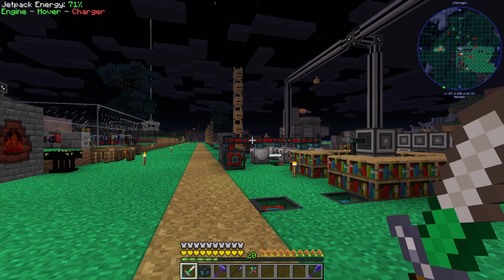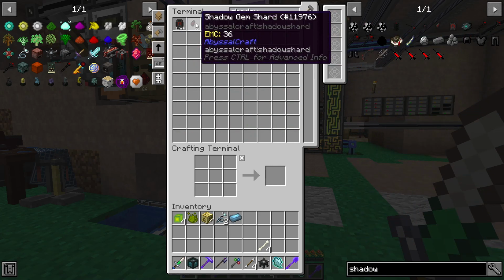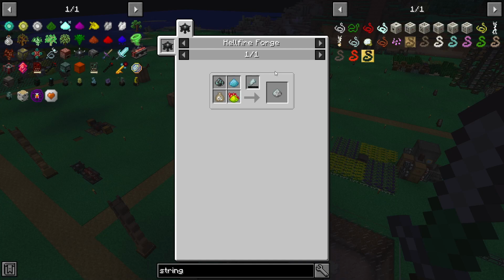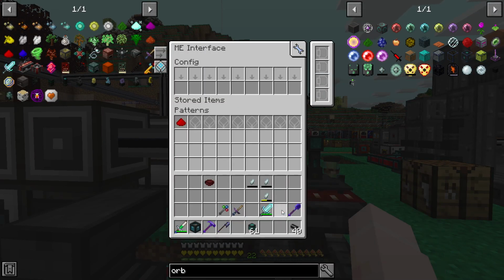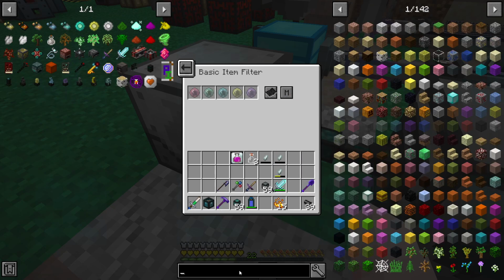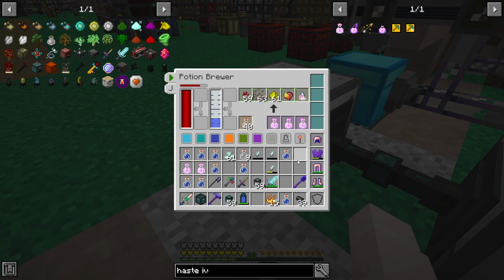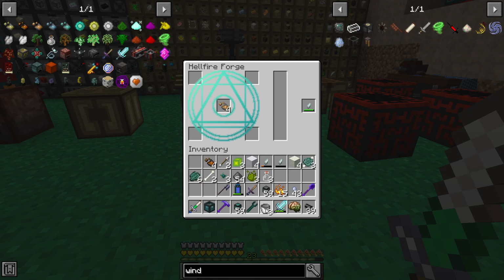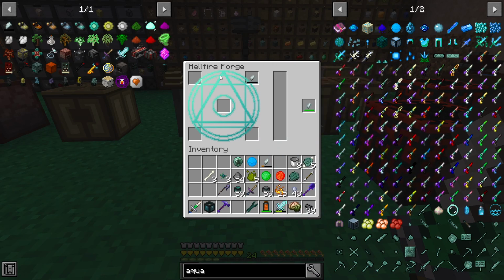Pills N Potions (Divine Journey 2 ep95)